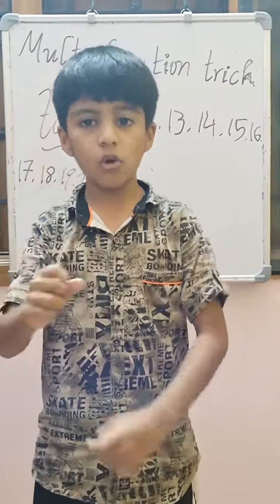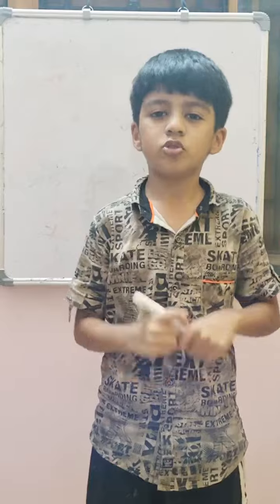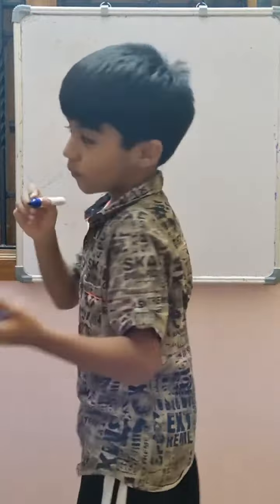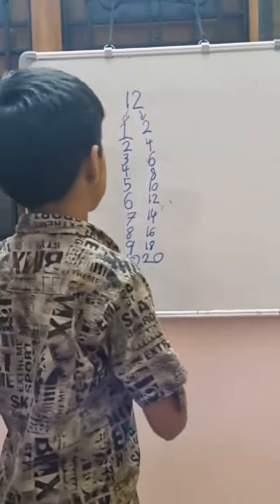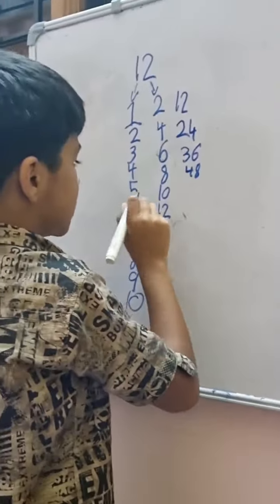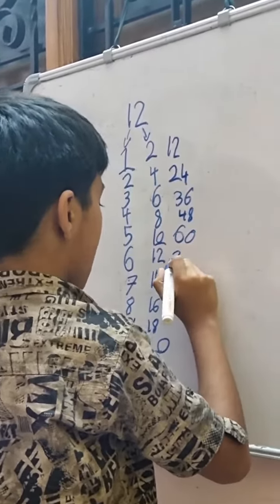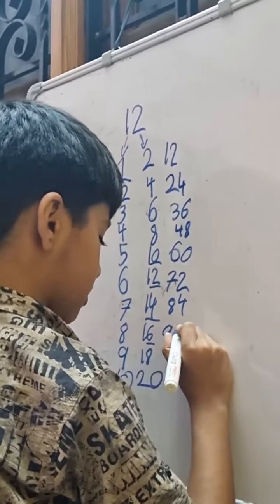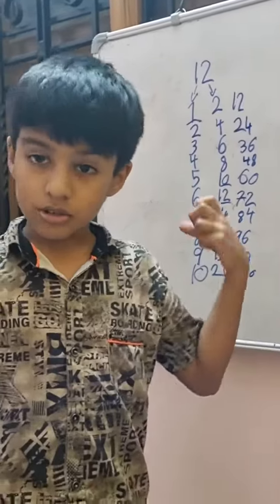Simple Multiplication Trick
Note: 1. Videos , Photos used in the channel videos does not belong to channel.